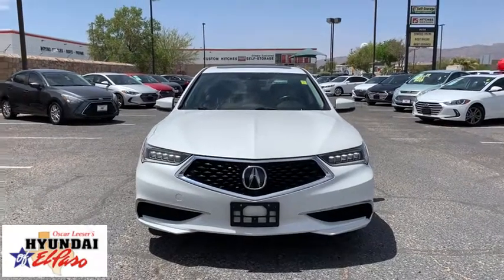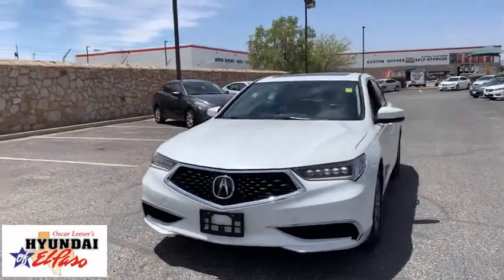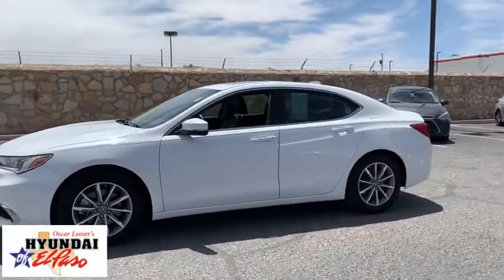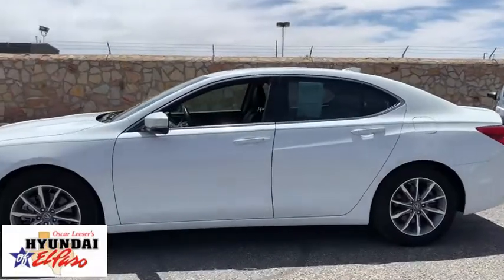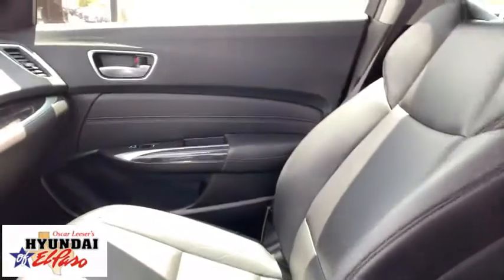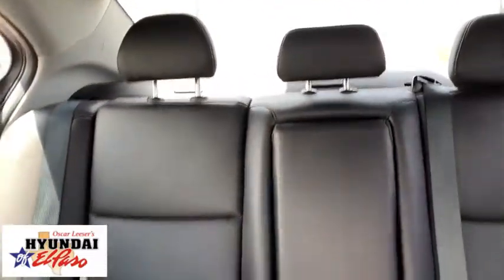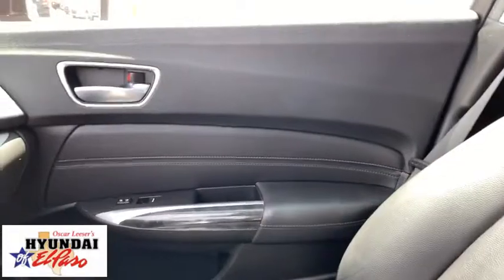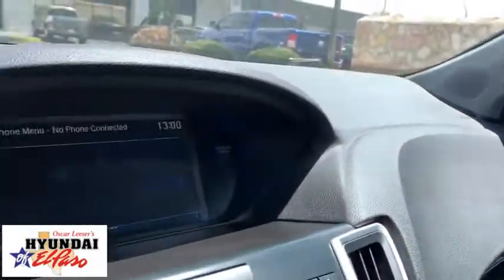2018 Acura TLX El Paso, Las Cruces, Alamogordo, Ruidoso, Carlsbad MU296625A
Bellanova White Pearl Used 2018 Acura TLX available in El Paso, Texas at Hyundai of El Paso. Servicing the Las Cruces, Alamogordo, Ruidoso, Carlsbad, TX area.

2018 Acura TLX 2.4L White 2.4L DOHC 16V 8-Speed Dual-Clutch FWD Bluetooth, Backup Camera, Apple Carplay/Android Auto, AM/FM radio: SiriusXM, Apple CarPlay/Android Auto, Automatic temperature control, Distance-Pacing Cruise Control, Exterior Parking Camera Rear, Front dual zone A/C, Heated Front Seats, Leather Shift Knob, Leather steering wheel, Leatherette-Trimmed Sport Seats, Memory seat, Power driver seat, Power moonroof, Power passenger seat, Radio: Acura Premium Audio System, Remote keyless entry, Steering wheel mounted audio controls, Wheels: 17 x 7.5 Machine-Finished Aluminum Alloy. CARFAX One-Owner. 23/33 City/Highway MPGbrbrAwards:br * 2018 KBB.com 10 Best Luxury Cars Under $35,000 * 2018 KBB.com 5-Year Cost to Own AwardsbrKelley Blue Book Brand Image Awards are based on the Brand Watch(tm) study from Kelley Blue Book Market Intelligence. Award calculated among non-luxury shoppers.  Kelley Blue Book is a registered trademark of Kelley Blue Book Co., Inc.